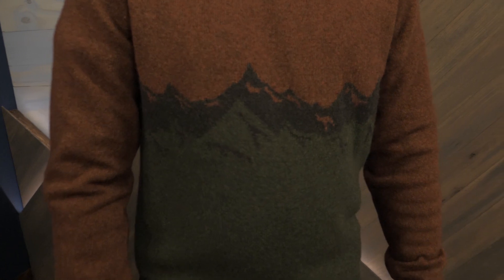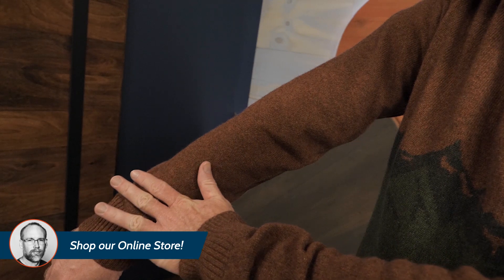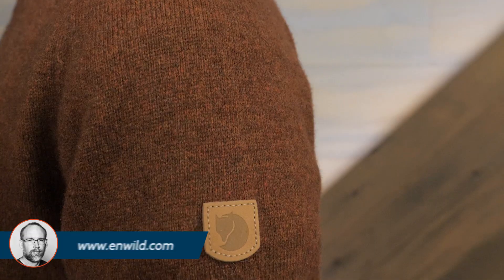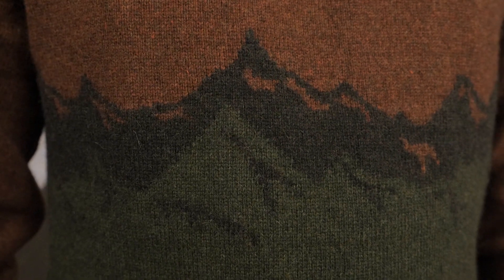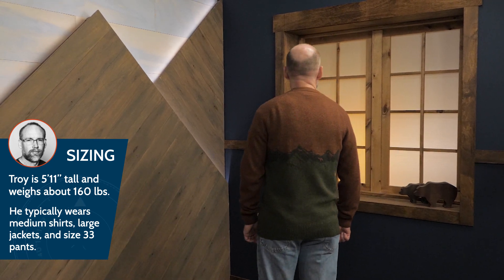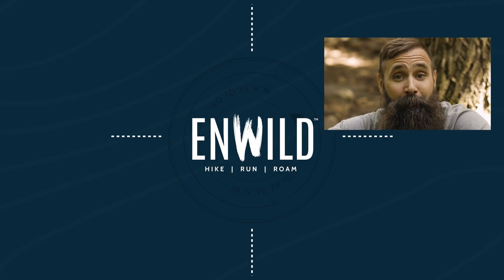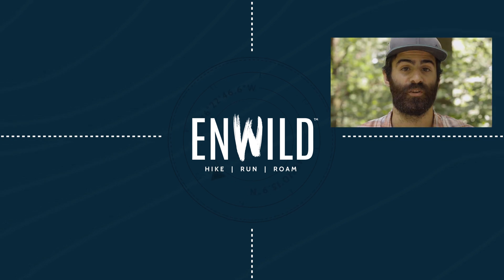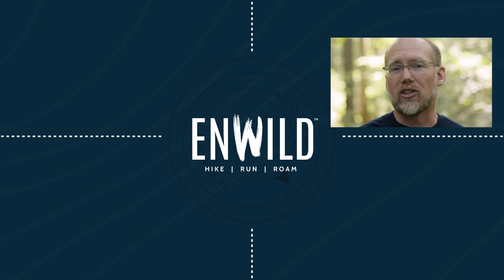Fjallraven Men's Greenland Re-Wool View Sweater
Check out the Fjallraven Men's Greenland Re-Wool View Sweater at Enwild

Item: FJRQC403M